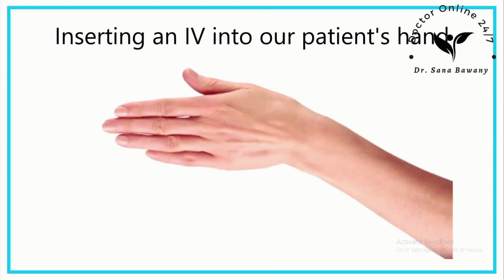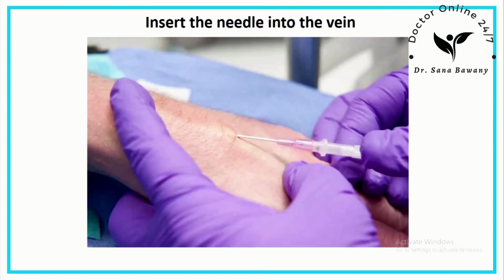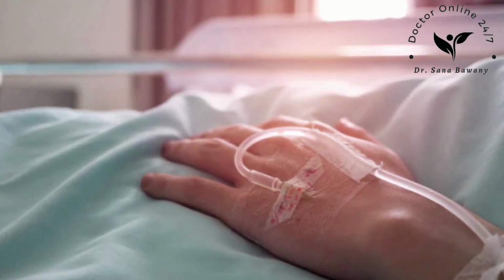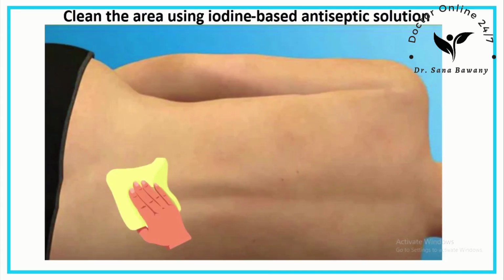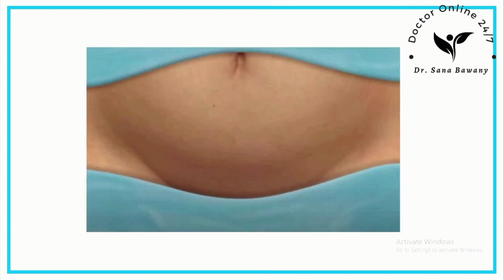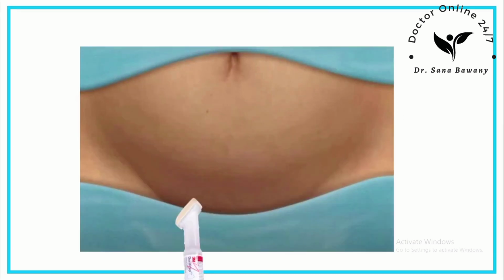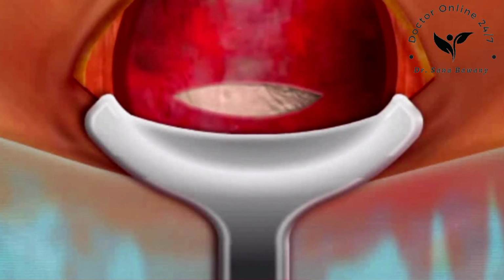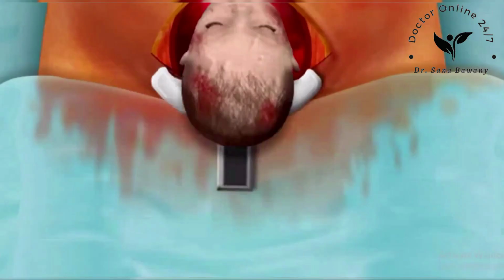Caesarean Delivery (C-Section) Complete Animation Video for Mommies to be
C Section Delivery Complete Animation Video

The surgical technique known as a caesarean section, commonly referred to as a C-section or caesarean delivery, involves delivering one or more babies through an incision made in the mother's belly. This is frequently done because a vaginal delivery would put the mother or the baby at risk.

Topic Covered:
1. Animation c section delivery
2. C section delivery vlog
3. C section delivery after food
4. C section delivery pain
5. C section recovery tips
6. C section belly fat exercise
7. C section delivery recovery
8. C section delivery procedure
9. What is caesarean
10. Recovery after caesarean